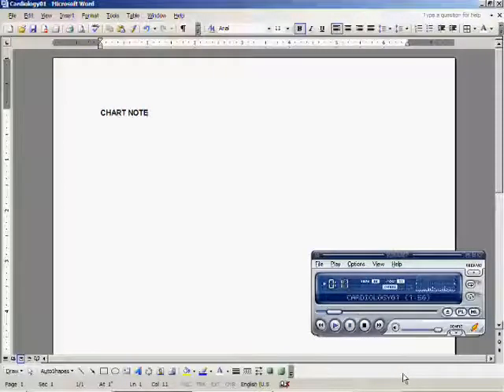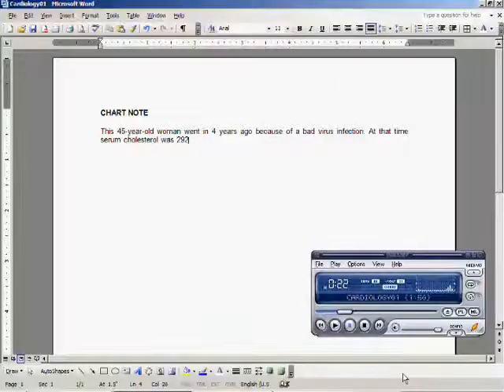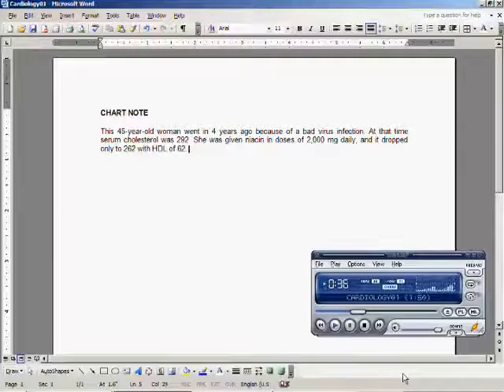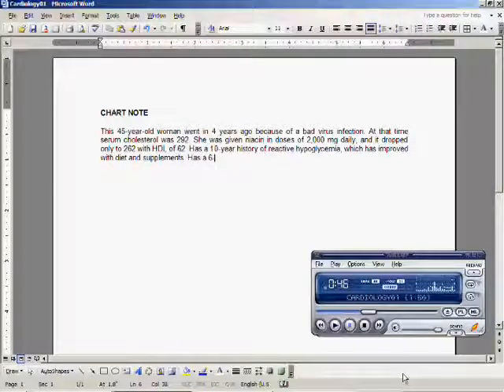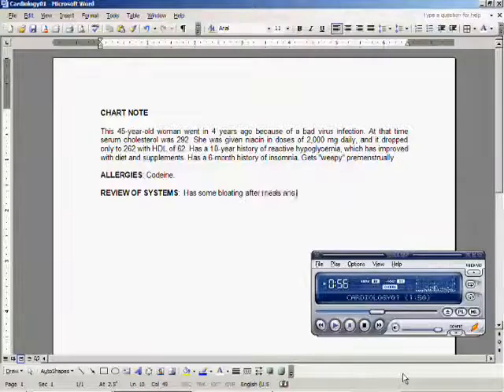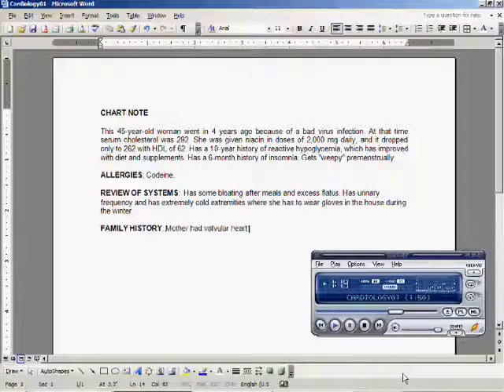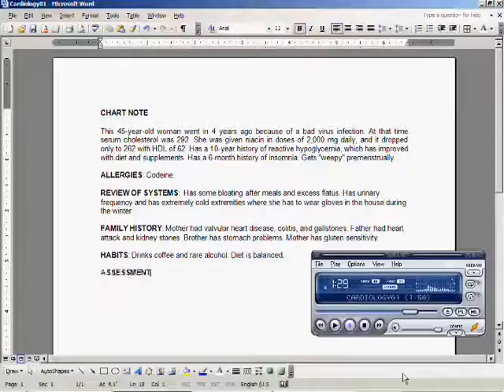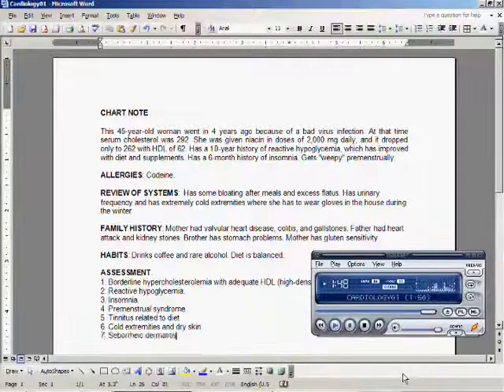DEMONSTRATION ON How to do Medical Transcription